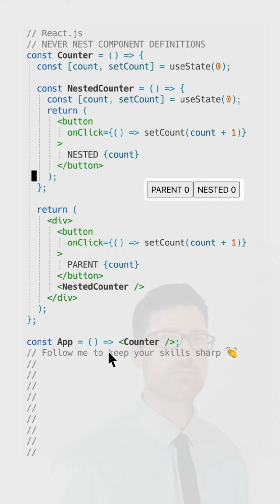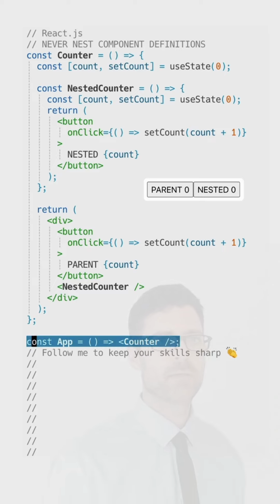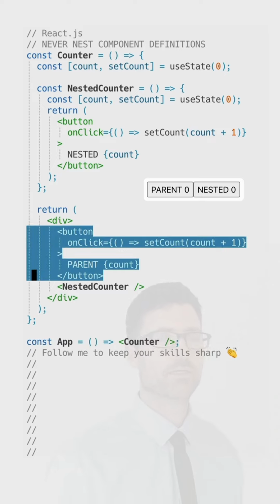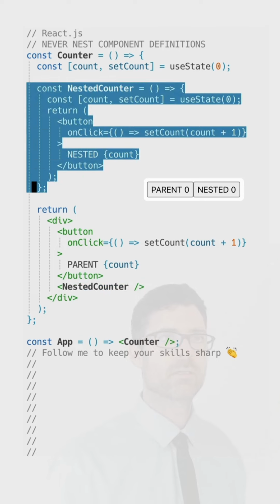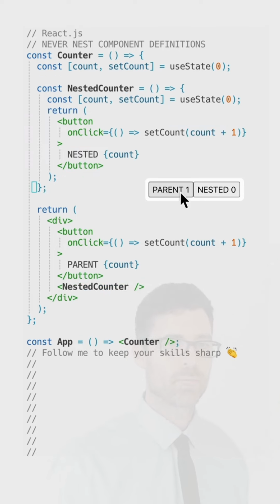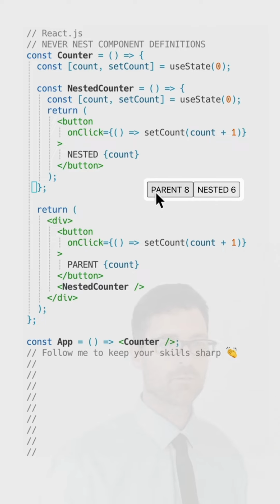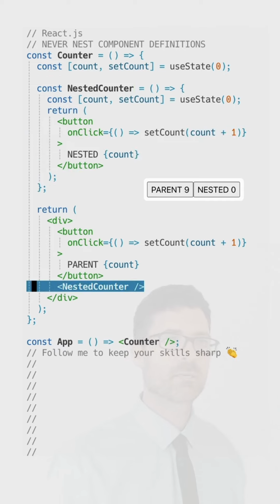Never Nest React.js Component Definitions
Understand why it is an antipattern to nest React.js component definitions.